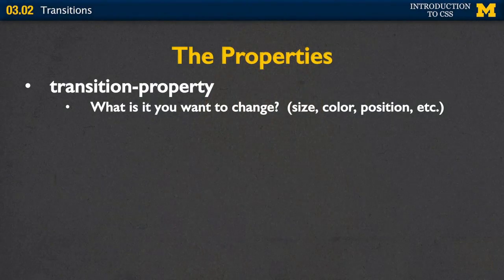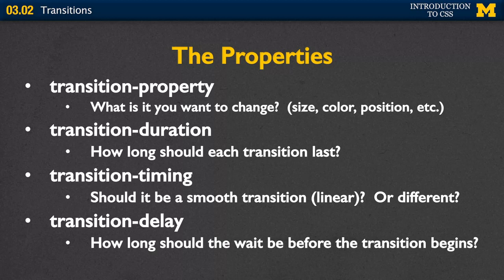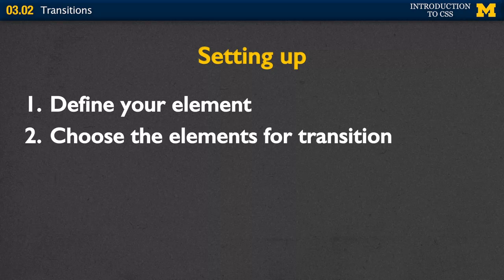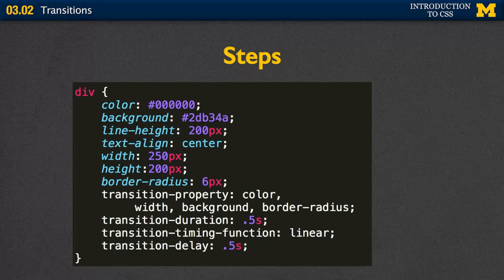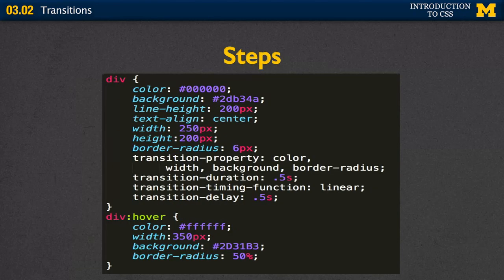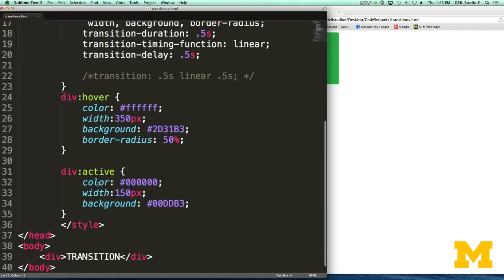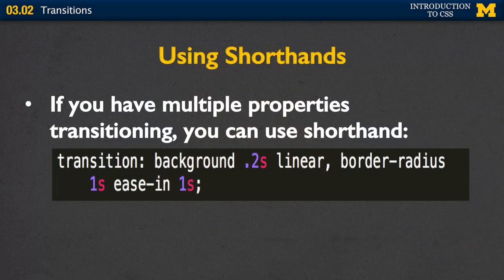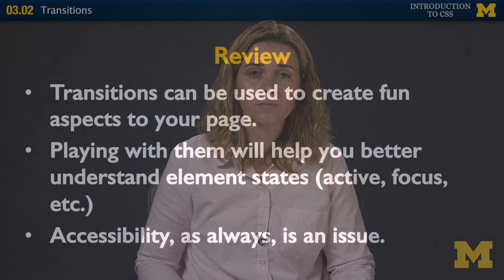03 02 Transitions